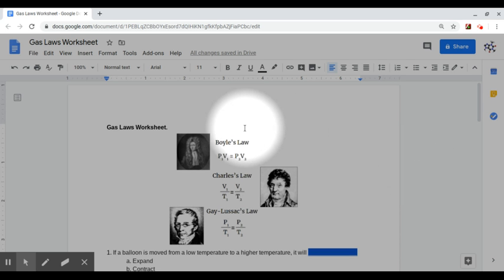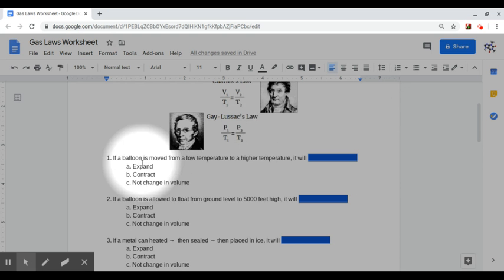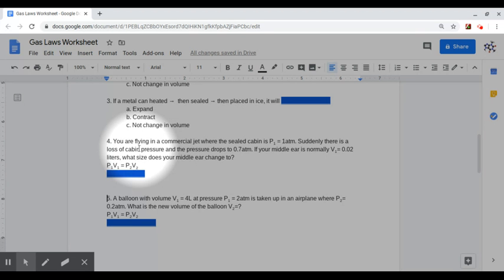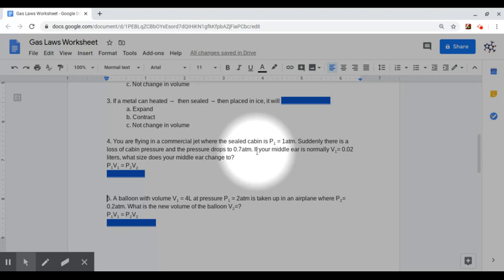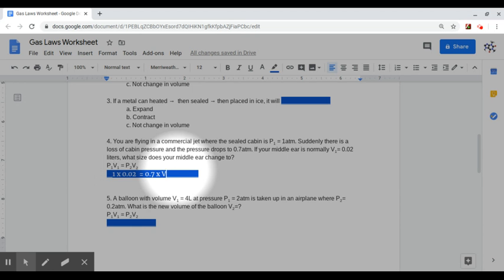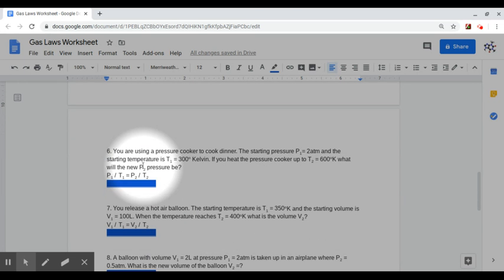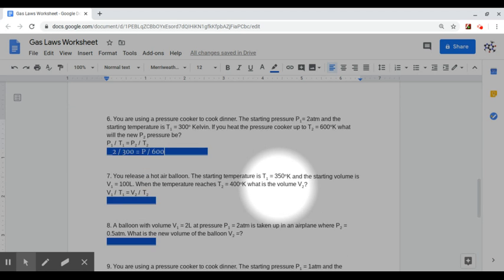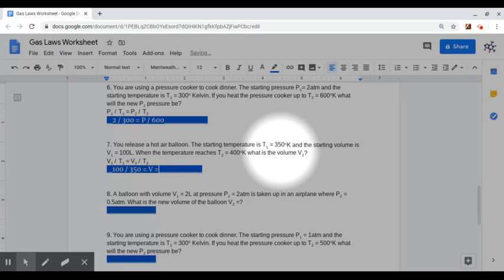Gas Laws Worksheet Preview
Preview of a basic worksheet on Gas Laws